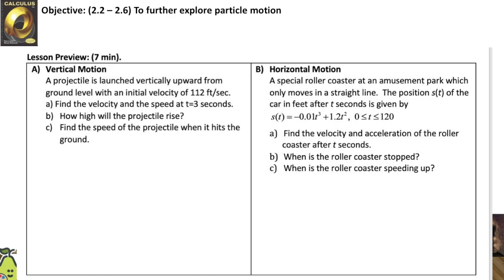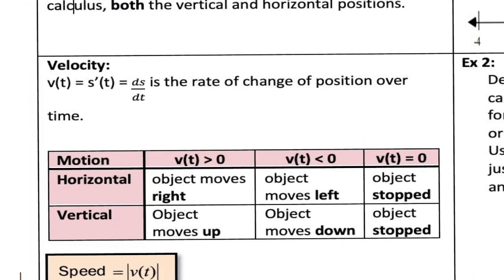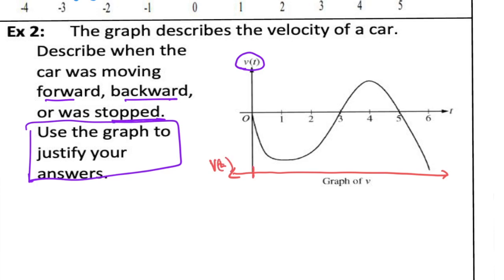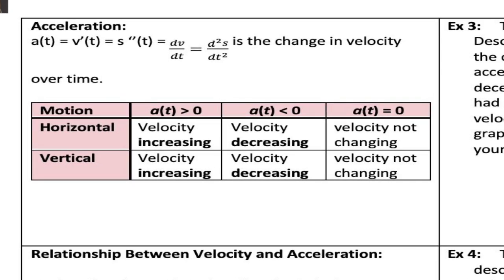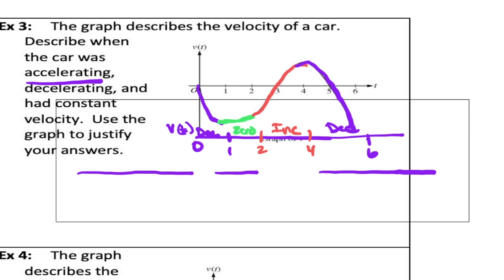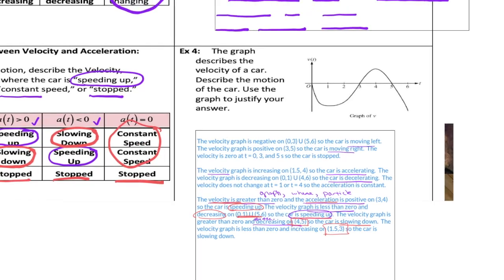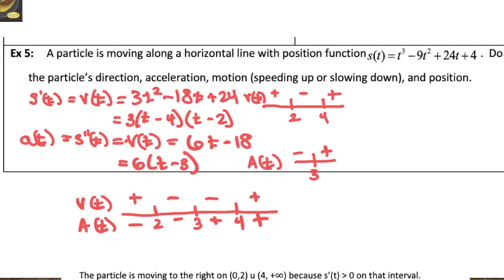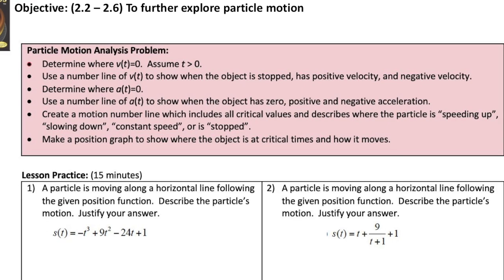U3 L5 1 Notes Particle Motion M